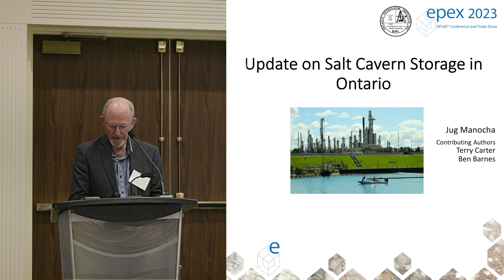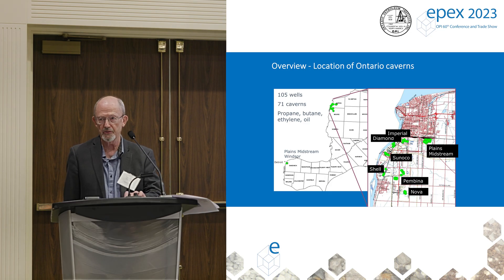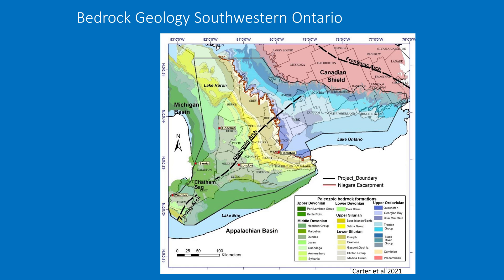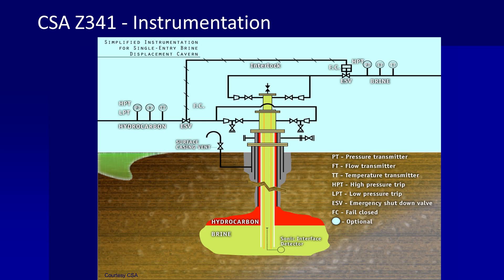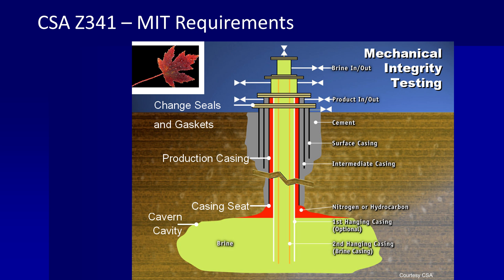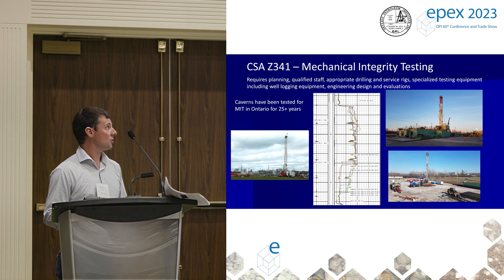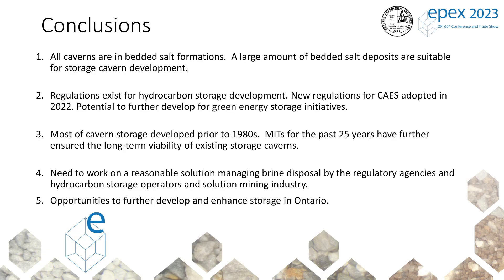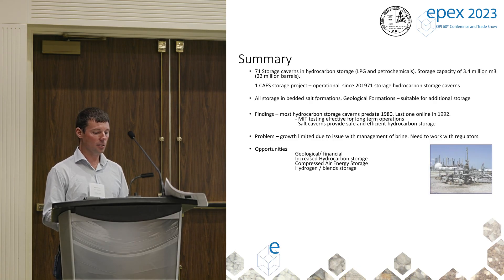Update on Salt Cavern Storage in Ontario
Presented by Terry Carter (Geologic Consultant, Carter Geologic) and Ben Barnes (Double B Well Services)
Presentation authors: Jug Manocha, Terry Carter, and Ben Barnes
Presented at EPEX 2023: OPI's 60th Conference and Trade Show - June 1st, 2023, Best Western Lamplighter Inn and Conference Centre
for conference details and to download full program

Ontario has a large amount of bedded salt deposits that are suitable for storage cavern development. There are 71 operational salt solution mined storage caverns in Ontario with a combined storage capacity of approximately 3.4 million m3 (22 million barrels) for hydrocarbon storage. These are typically storing petrochemicals and liquified petroleum gases at high pressures. One salt cavern is being used for compressed air energy storage (CAES) since 2019.
The geology is well suited for further storage cavern development. The salt deposits in Ontario occur principally along the western edge of the southwestern region, and are utilized in the Windsor, Sarnia, and Goderich areas. Salt occurs within four of the Salina units in Ontario; the A-2, B, D, and F units, at depths ranging from 300 to 720 meters (984 to 2,362 ft.) below the surface. This coincides with the eastern edge of the Michigan Basin and is an extension of the Michigan salt deposits. The total combined salt thickness in these four units exceeds 215 meters (705 ft.) in the Sarnia area.
All of Ontario storage caverns are constructed within salt strata of the Salina A-2 Unit and the B Unit. Solution mining of salt is presently occurring in Windsor and Goderich. The hydrocarbon storage caverns are operating in Windsor and Sarnia areas. The CAES storage cavern is in Goderich.
The caverns are operated and maintained in accordance with Canadian Standards Association Standard Z341 Storage of Hydrocarbons in Underground Formations. New provincial regulations and standards for Compressed Air Energy Storage (CAES) in solution-mined salt caverns have been recently adopted. And given the inconsistencies of green energy sources such as wind and solar, there is potential to further develop storage caverns to take advantage of the storage caverns for CAES and for hydrogen storage initiatives.

All information contained herein is provided to users "as is". In no event shall OPI, OGSR Library or any third parties mentioned in the video be liable for any damages whatsoever (including, without limitation, direct, incidental or consequential damages, lost profits, or damages resulting from lost data or business interruption). Before acting on the information in this video you must verify it with a competent authority. Mention of various companies or governments in any video does not constitute an endorsement by these entities.

With Thanks to:
Jug Manocha (author)
Terry Carter (co-author and presenter)
Ben Barnes (co-author and presenter)
Matt Dupont (video editor)
Ben “DJ Benane” Somers (original soundtrack)